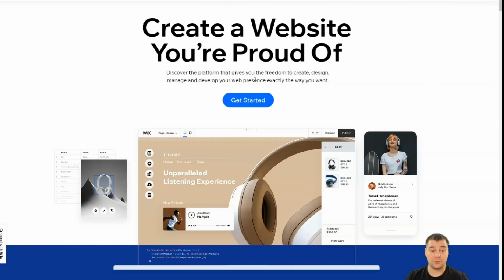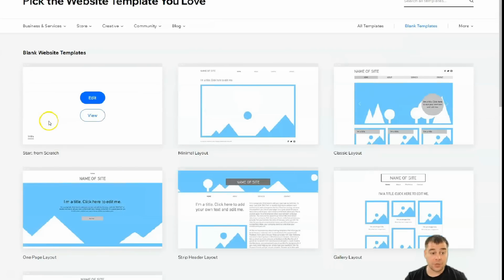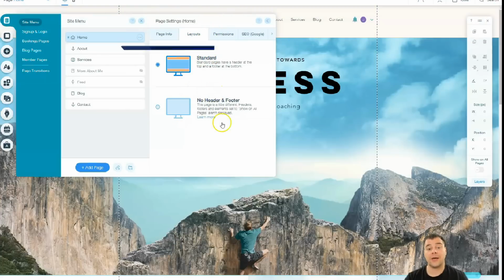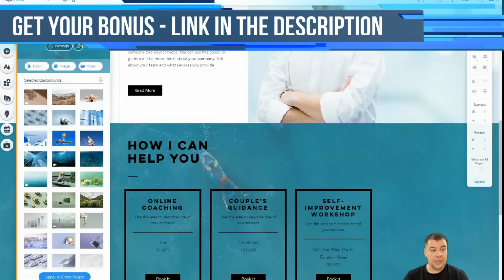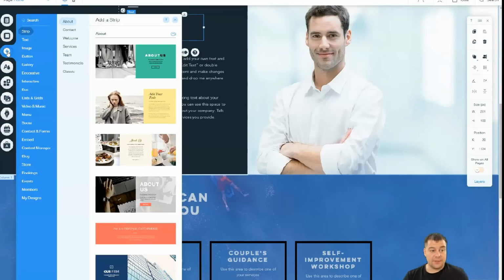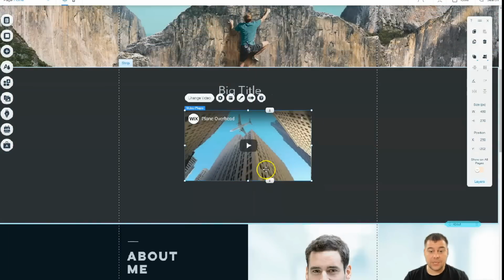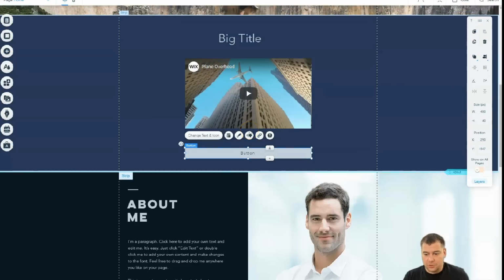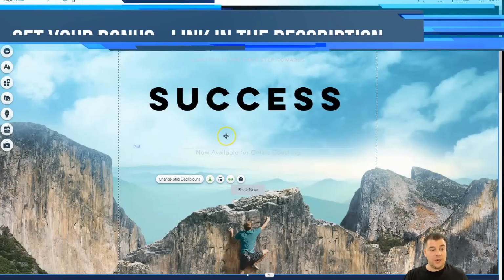How to Make Website for Business in 15 Mins - WIX Guide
00:01 intro
02:12 How to Make A Website
05:23 How to Use WIX Website Builder
07:02 What is WIX
09:11 Website in 15 Minutes
12:22 WIX Guide
14:42 Outro
Welcome! You’ll discover how to create a website with Wix Guide and how to build a website for free step by step..

Want to use the Wix Website builder you just created to get your first subscribers FAST ? Join to our channel now!